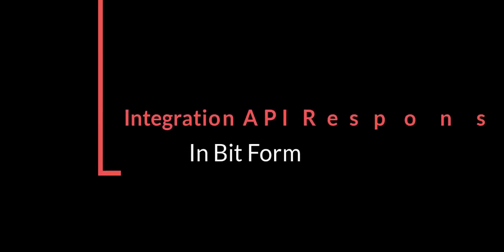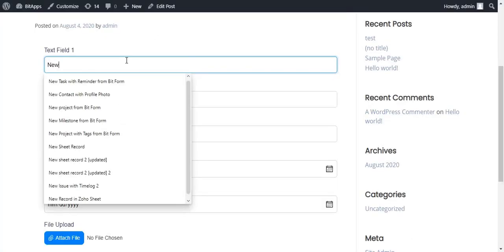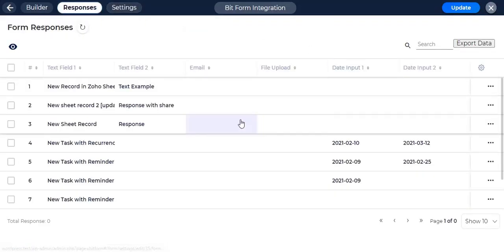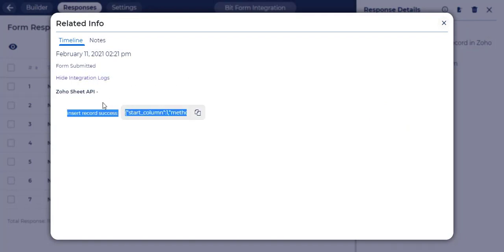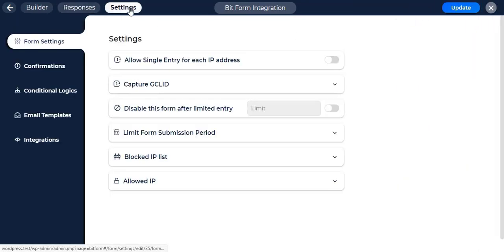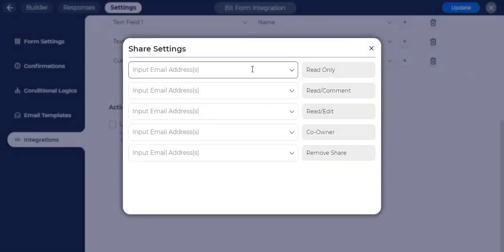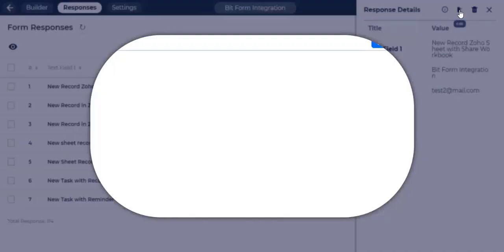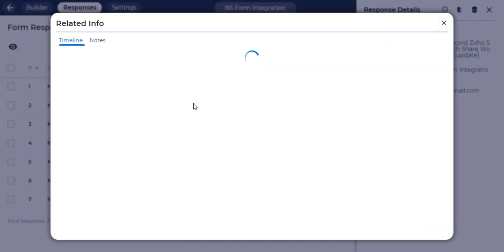Integration API Response In Bit Form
This video will show how one will see your API responses of integration in Bit Form's timeline.

1. At first, create a new integration to add conditional logic. Here we are showing Zoho sheet integration with Bit Form.
2. After setting the integration, go to your form & submit data to run the integration.
3. Now go to the responses page & see the responses. Click on the record & go to related info. There will be a button "Show Integration Logs". Here you will see every detail of integration if it was a success or error response.
4. If there are multiple integrations, all the API responses will show separately.
5. Also, it works for edit responses too. You don't have to go to your application.

To know more about Bit Form integration with Zoho Sheet  watch the videos attached below: